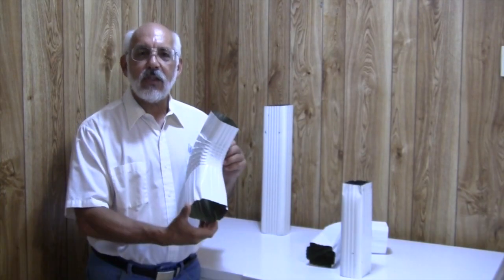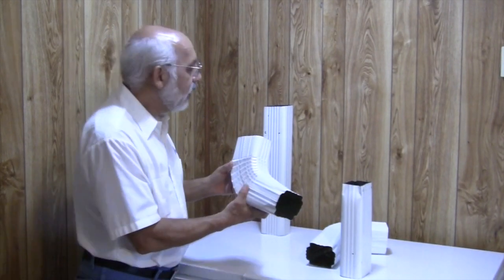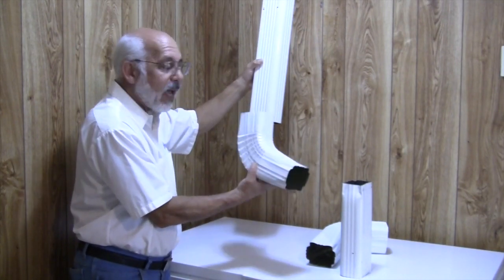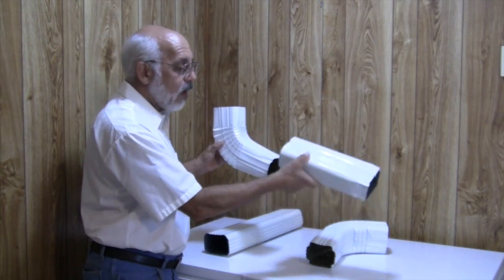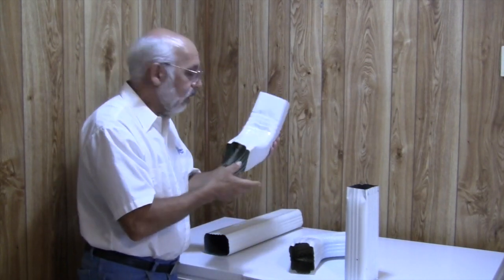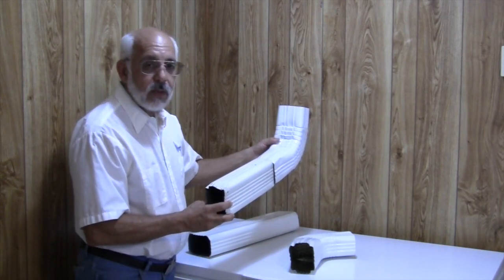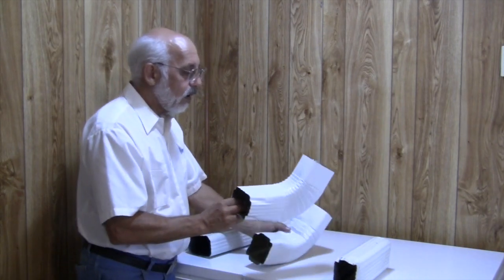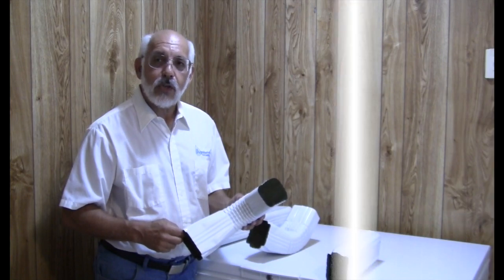Transition Downspout Gutter Elbows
Transition Elbow for Downspout Gutter Systems. Gutter Downspout Transition Elbows have Style A at one end and Style B on the opposite end. Transition Gutter Downspout Elbows that are Style B at one end and Style A on the opposite end are also available. to purchase